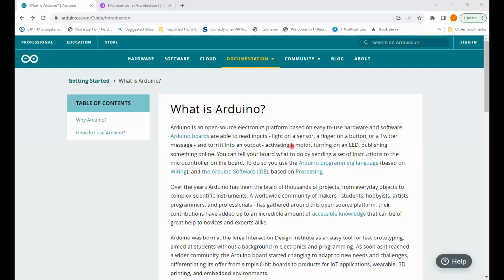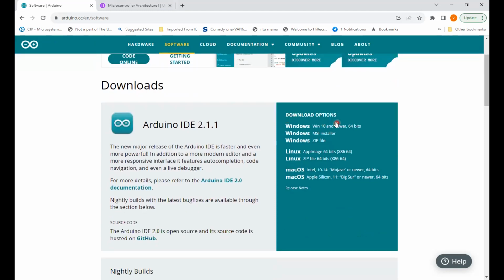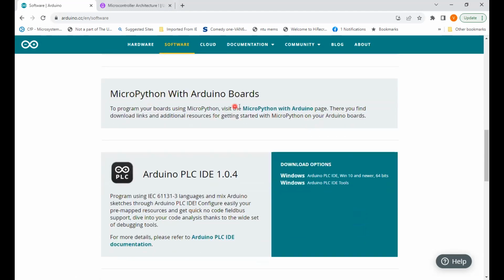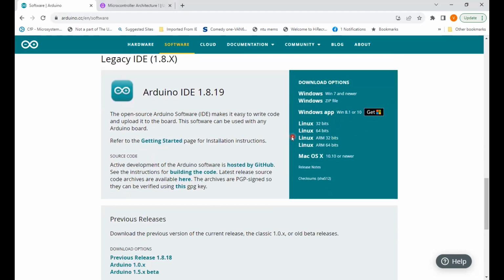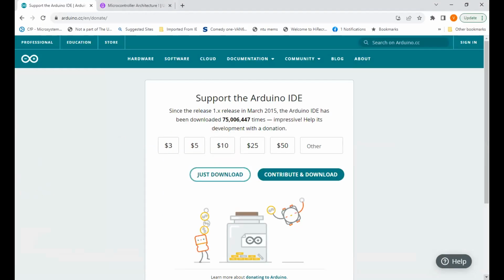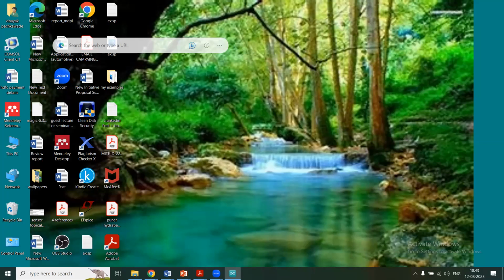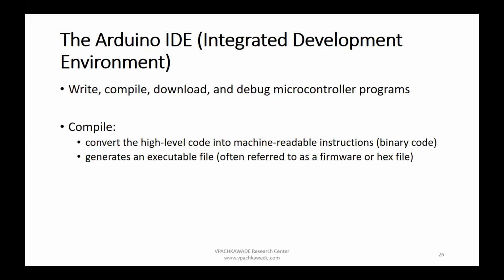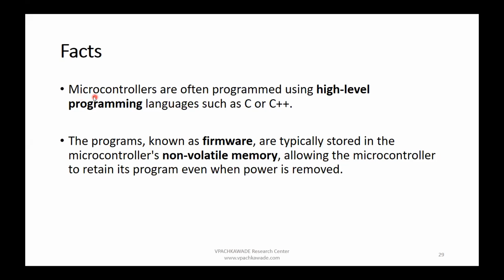Start Coding: How to Install Arduino IDE Today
Ready to start your journey with Arduino? In this video, we walk you through the entire process of downloading and installing the Arduino IDE, the essential software for programming your boards. Whether you're a student, hobbyist, or engineer, this step-by-step tutorial ensures you'll have your development environment ready to go in no time.

What we cover:

Where to find the official Arduino IDE download
Choosing the right version for your operating system
A complete walkthrough of the installation process
Initial setup and overview of the interface